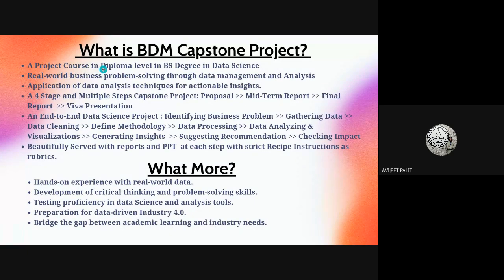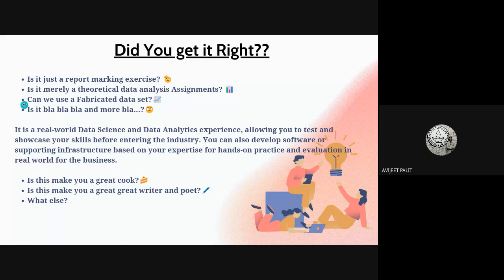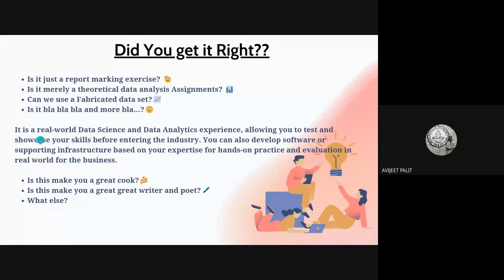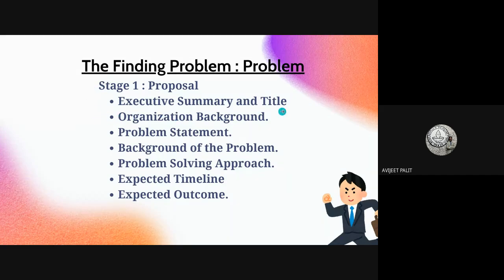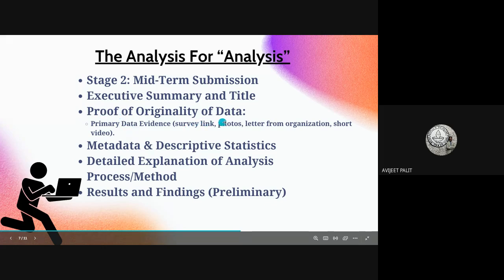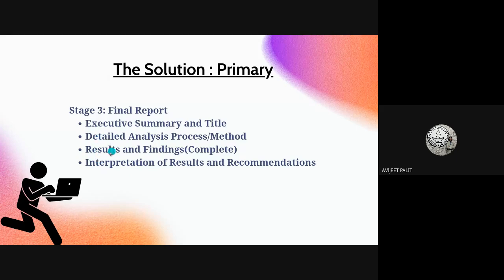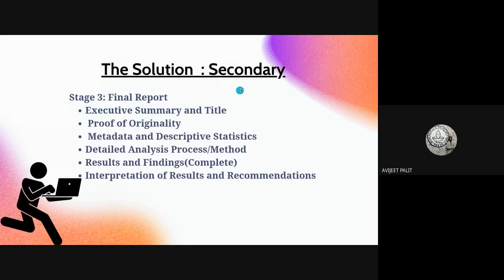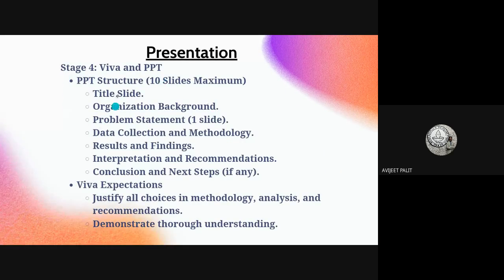Project Guidance Session : BDM Project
In this session, seniors from our degree shared valuable guidance on approaching the BDM Capstone Project, including tips on business interaction, data handling, and delivering impactful insights.